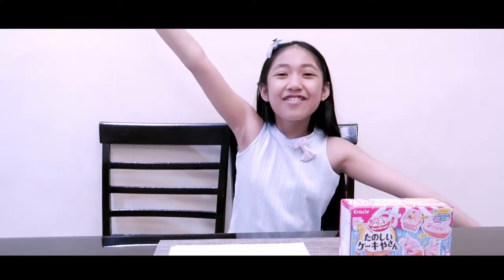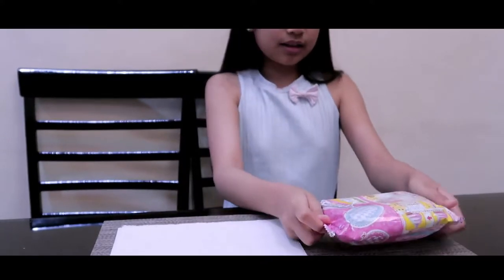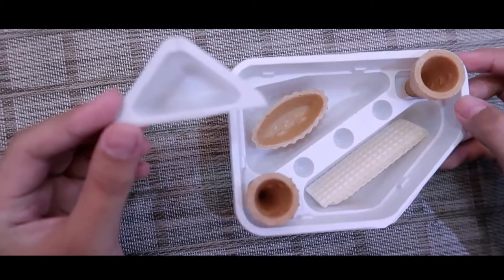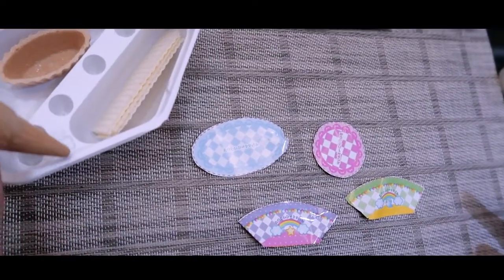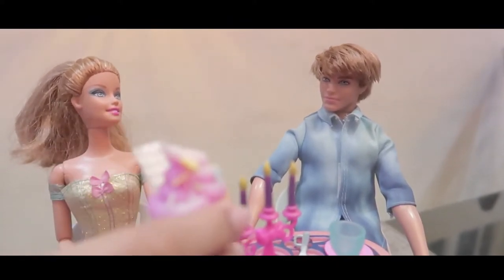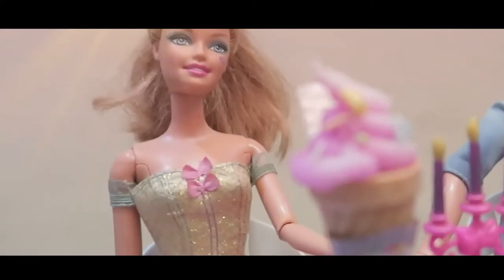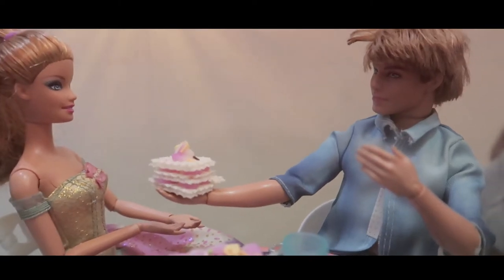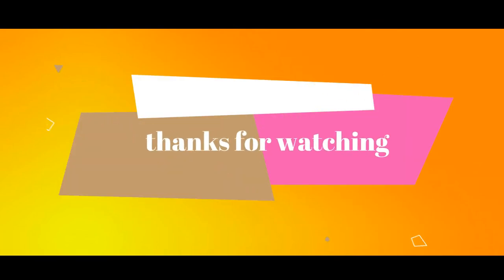Barbie and Ken Dating // Unboxing Popin' Cookin'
Unboxing Popin' Cookin' and Playing Barbie and Ken.  Watch them on thier date Night.